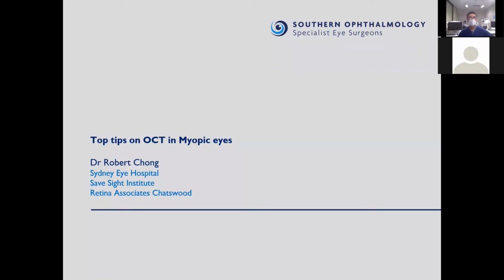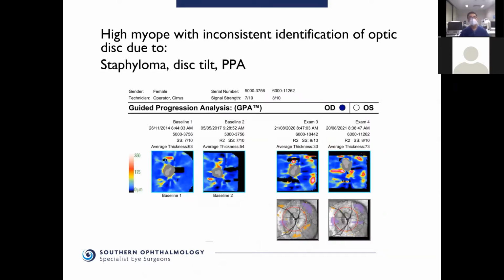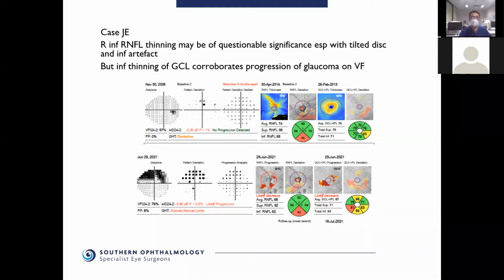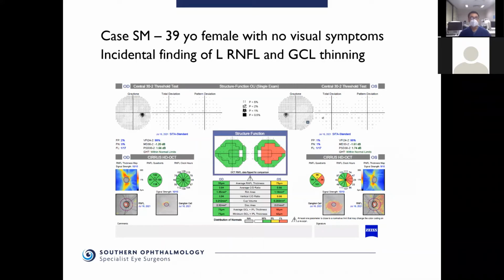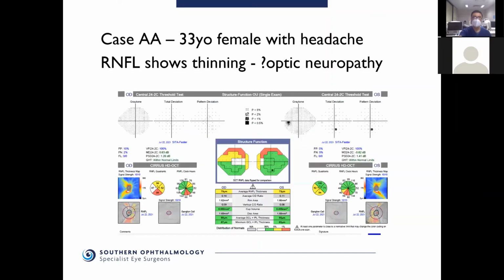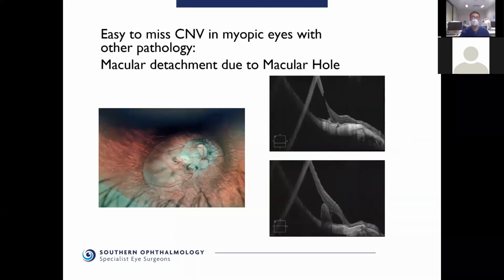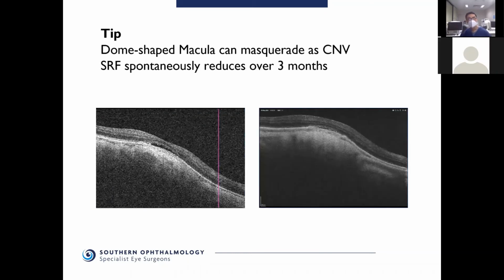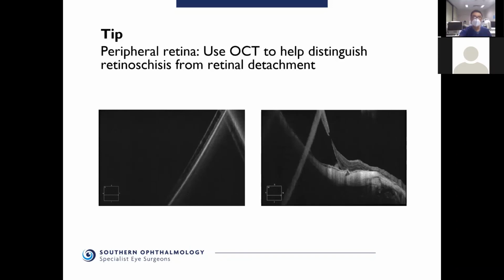Top tips on OCT in myopic patients – Dr. Robert Chong